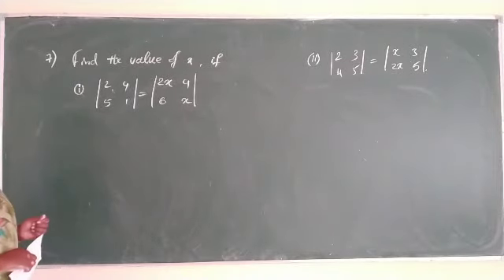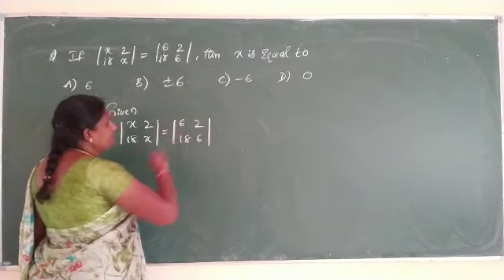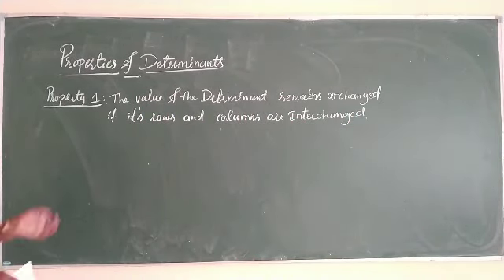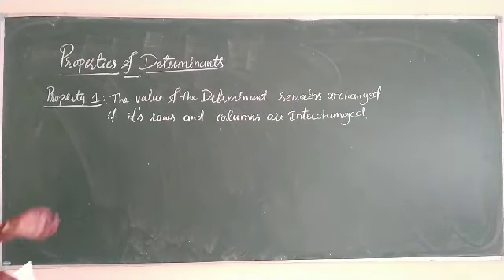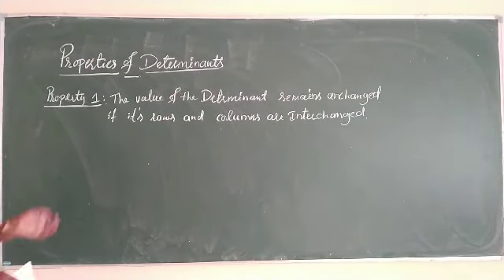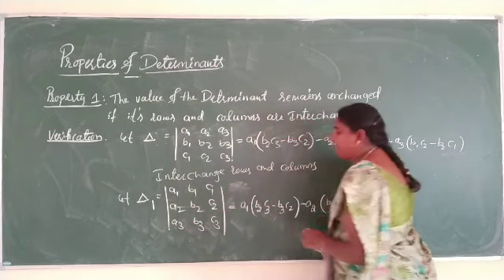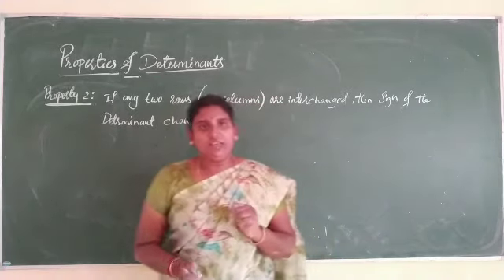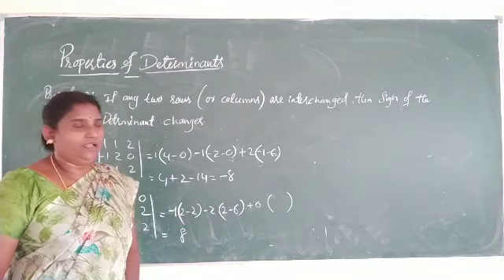determinants part 3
II PUC MATHEMATICS